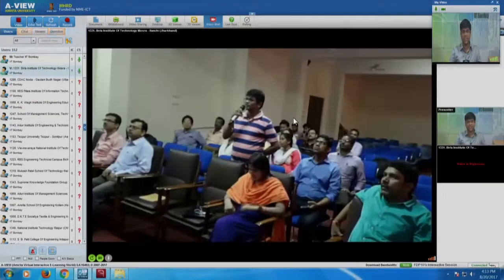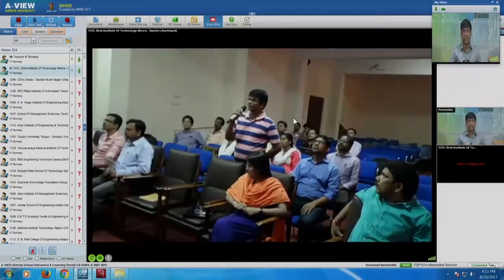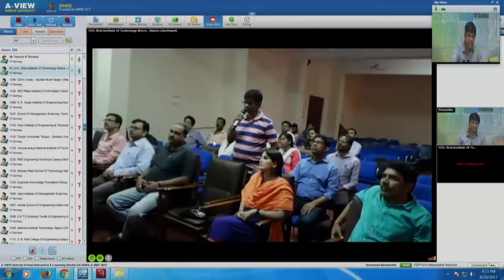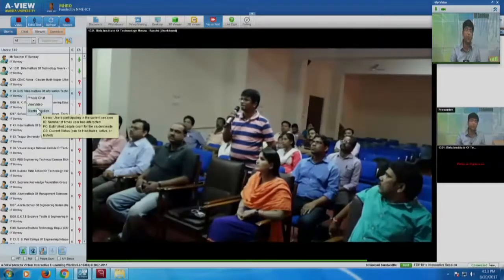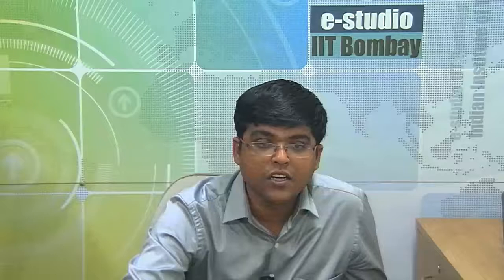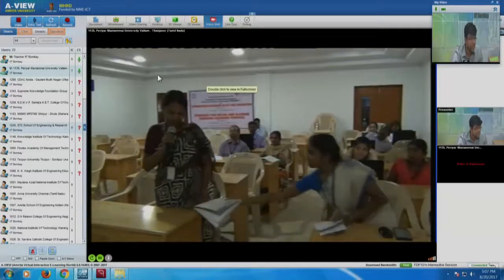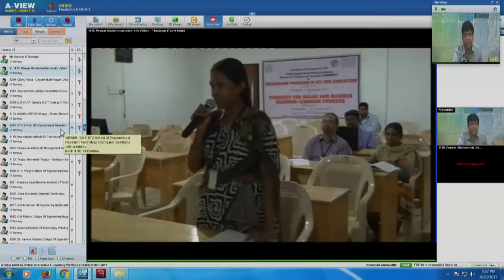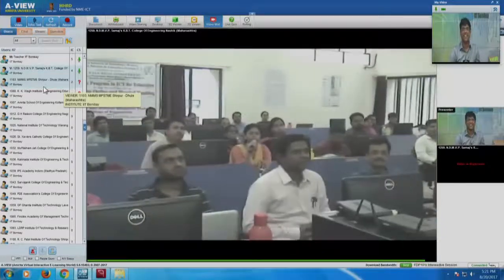FDP101x SI S006B AVIEW Interaction Session 6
Second description